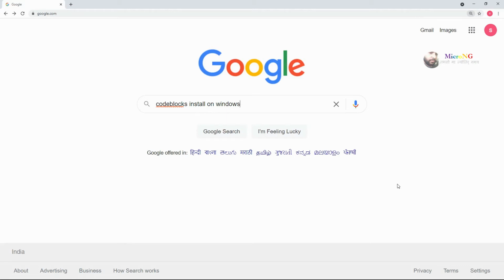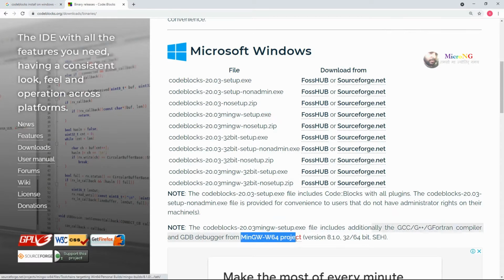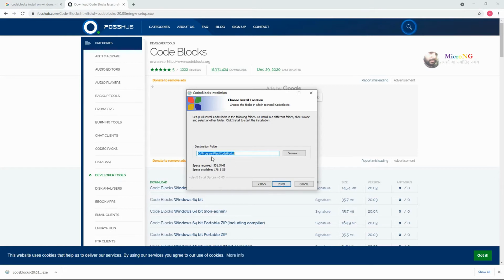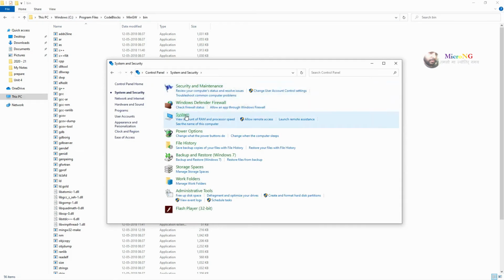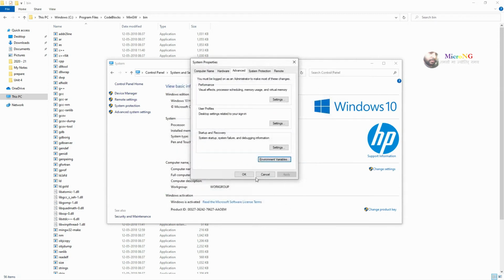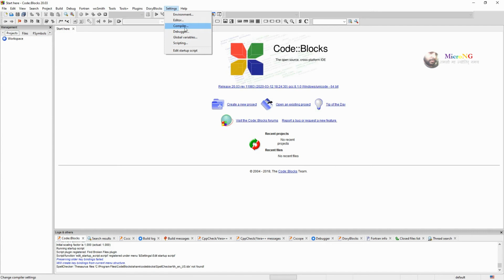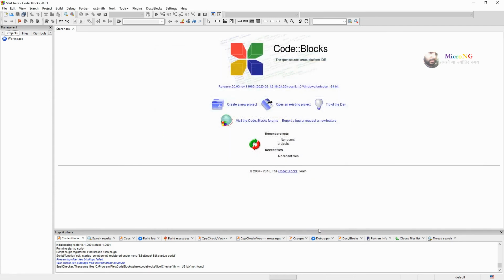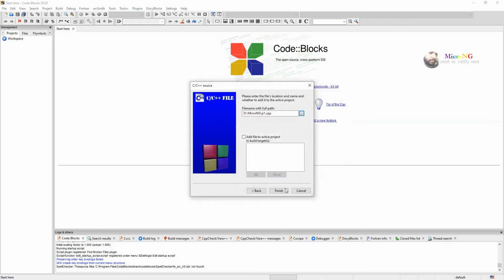How to Install CodeBlocks with MinGW for C and C++ Programming on Windows 10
How to Install CodeBlocks with MinGW for C and C++ Programming on Windows 10 Installing MinGW Compiler for CodeBlocks CodeBlocks GNU GCC Compiler error Fix CodeBlocks Environment Error Can't find compiler
In this video we will download the CodeBlocks IDE and set it up with Compiler MinGW for programming c and c++ language.
Code::Blocks is a free C C++ and Fortran IDE built to meet the most demanding needs of its users. It is designed to be very extensible and fully configurable.
MinGW is a compiler system based on GNU GCC that compiles and links code to be run on Win32 (Windows) systems. It provides C, C++ and Fortran compilers plus other related tools. 'MinGW' refers to the "Minimalist GNU for Windows"